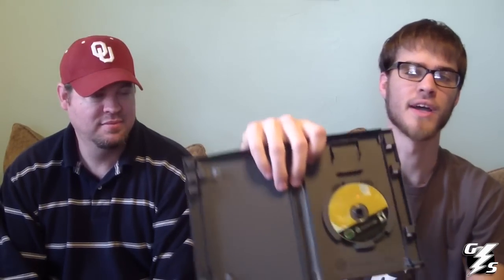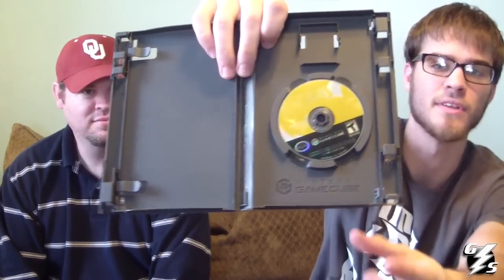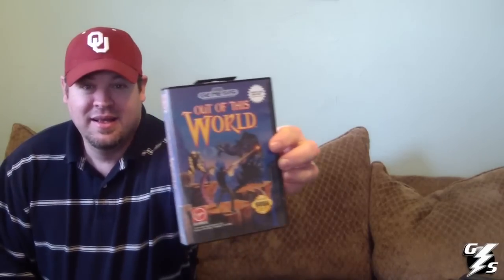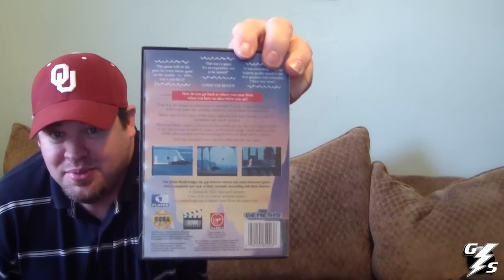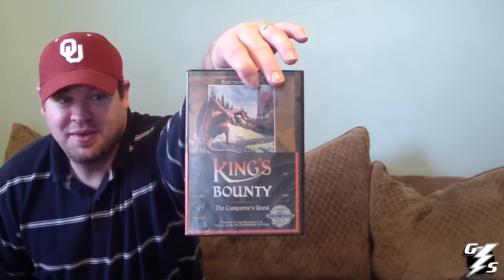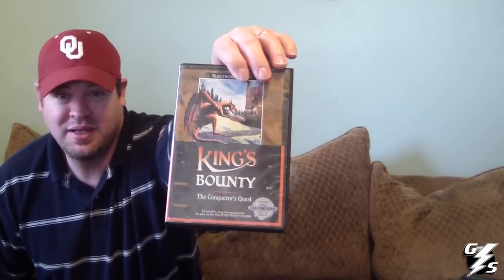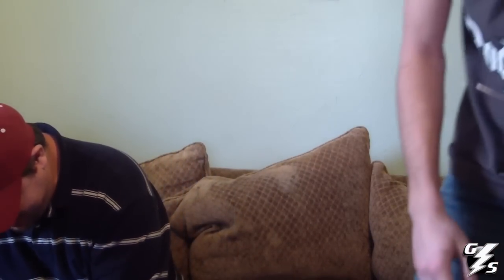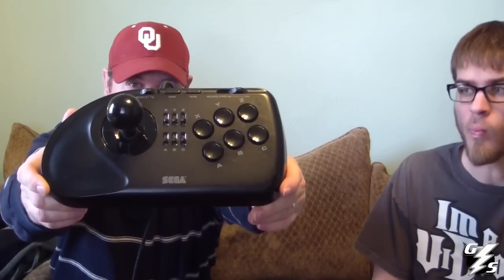GameStorm Pickups #5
We show and discuss our recent games we bought (#5).

Auddy's Games - Luigi's Mansion, Super Mario Sunshine, Sonic Adventure 2: Battle, Nintendo Gamecube game cases.

Gary's Hardware - Genesis Turbo Controller, Genesis 6 Button Controller, Genesis 6 Button Arcade Stick, Model 1 Segas Genesis (S-Video Modded).